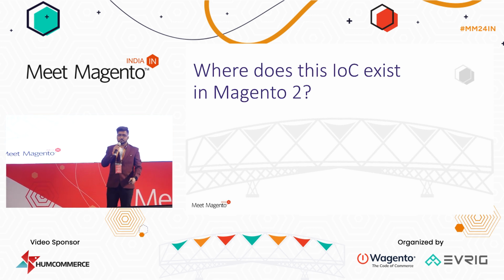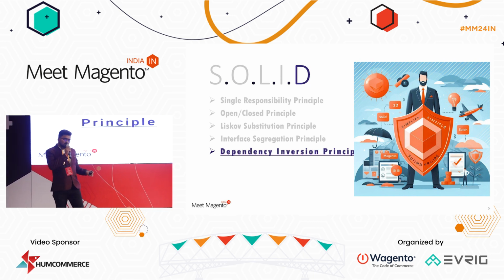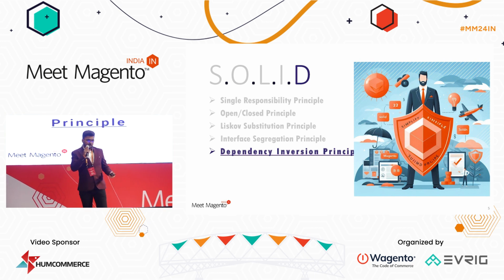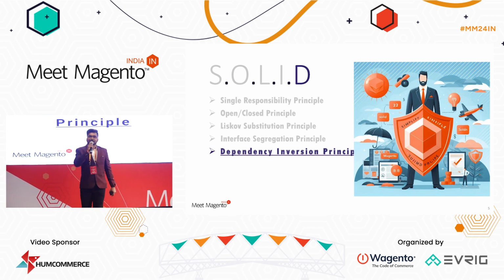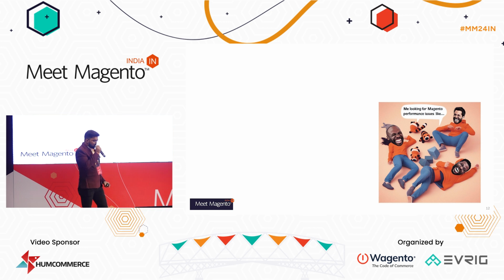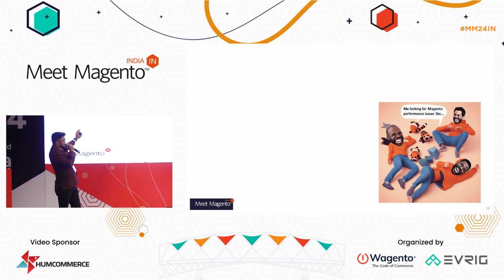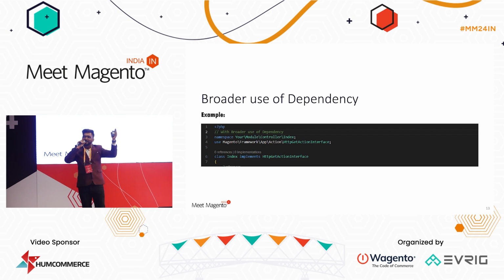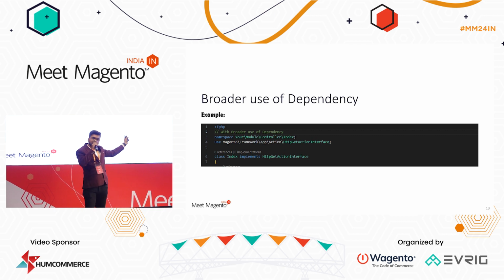Magento’s Hidden Power: A Guide to Inversion of Control - Hirenkumar Patel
Join Hirenkumar Patel as he dives deep into the concept of Inversion of Control (IoC) and how it can transform your Magento 2 experience in "Magento’s Hidden Power: A Guide to Inversion of Control" at Meet Magento India 2024! Held on February 10, 2024, at The Forum – Celebration & Convention in Ahmedabad, and organized by Wagento and Evrig Solutions, this session is a must-watch for Magento developers and enthusiasts.

✨ What You’ll Learn:

✔️ Introduction to IoC: Understand the fundamentals of Inversion of Control and its significance in Magento 2.

✔️ SOLID Principles: Learn how IoC integrates with the SOLID principles to enhance code structure and efficiency.

✔️ Challenges in Magento 2: Explore common issues such as slow page load times, high server load, and database bottlenecks.

✔️ IoC Solutions: Discover how IoC offers strategic solutions to these challenges by optimizing the flow of control in Magento 2.

✔️ Benefits of IoC: Gain insights into the improved modularity, flexibility, scalability, and maintainability of your codebase.

✔️ Practical Coding Practices: See real-world examples and coding practices that leverage IoC for better performance.

✔️ Performance Improvements: Learn how implementing IoC can enhance your site’s speed performance by 10%-20%.

Why Watch? 🤔

This presentation is essential for anyone looking to optimize their Magento 2 platform, making it more robust, scalable, and efficient. Whether you're a seasoned developer or new to Magento, Hirenkumar’s expert insights and practical tips will equip you with the knowledge to harness the hidden power of IoC.

👉 Hit play NOW and start your journey towards a more efficient Magento 2 experience! Let’s elevate your Magento skills together! 🌟